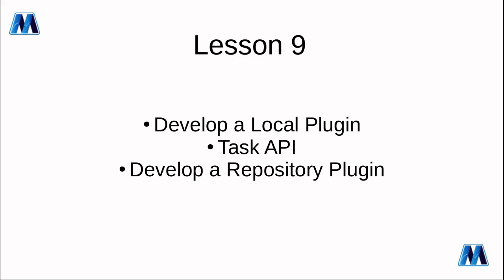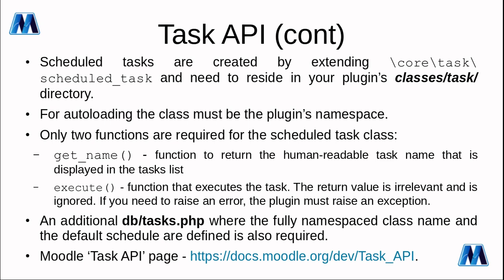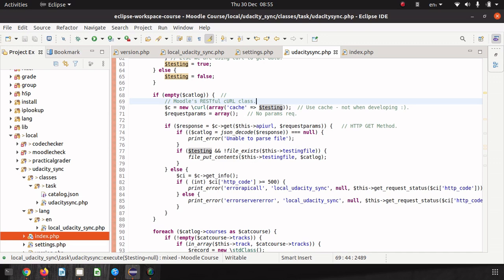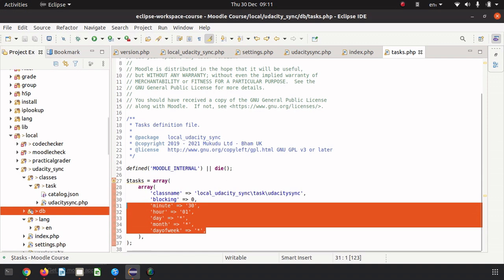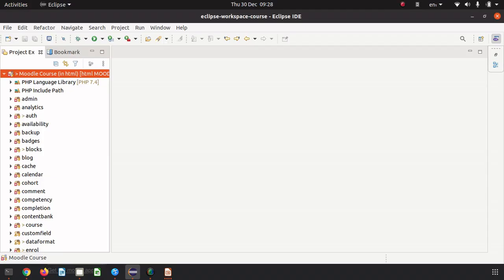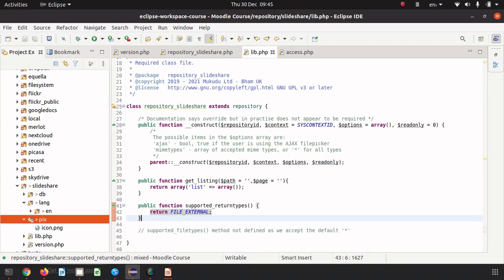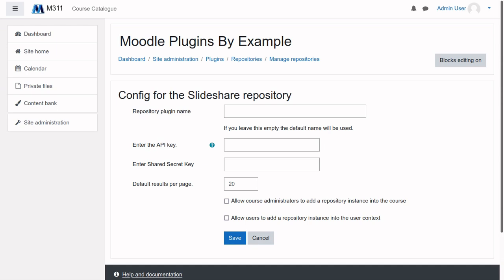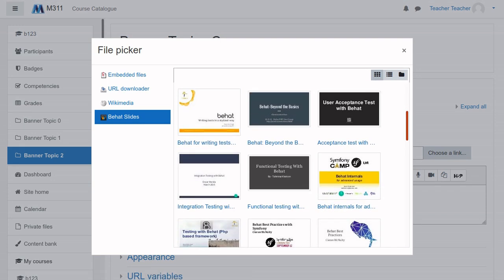Lesson 9: Local Plugins, Repositories & Consuming Webservices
* Handouts and Links for this lesson and the rest of the course can be found on the course

Each video lesson is approximately 1 hour long.

Course Pre-requisites
* Intermediate PHP web development skills

* Develop a Local Plugin
* Task API
* Develop a Repository Plugin